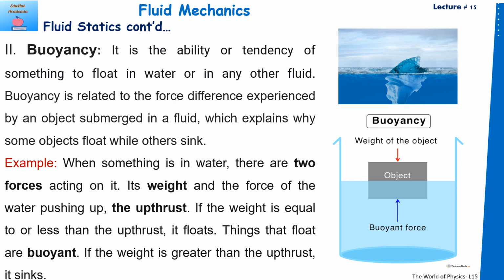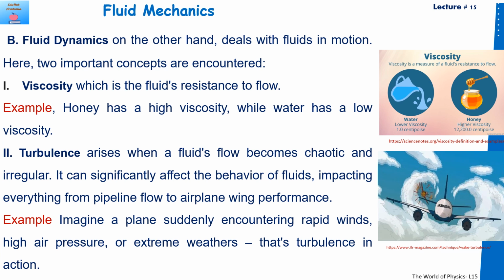Fluid Mechanics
This is lecture # 15 of the course:“ The World of Physics”.